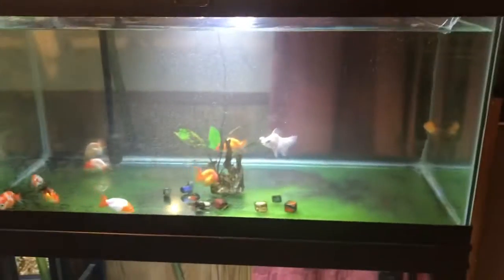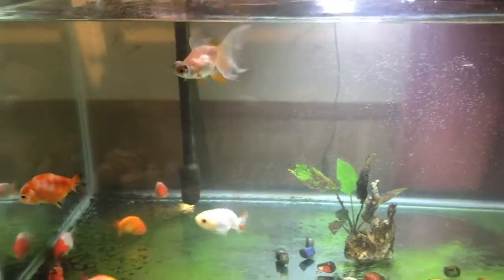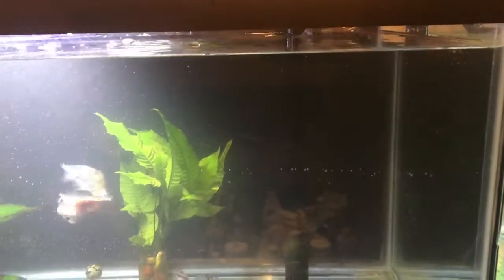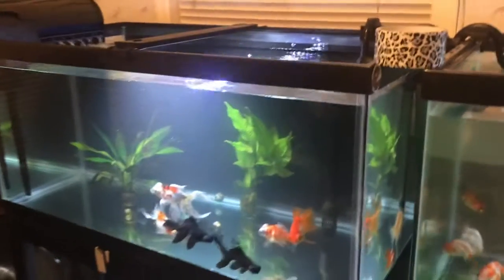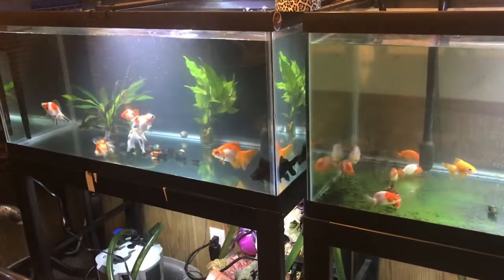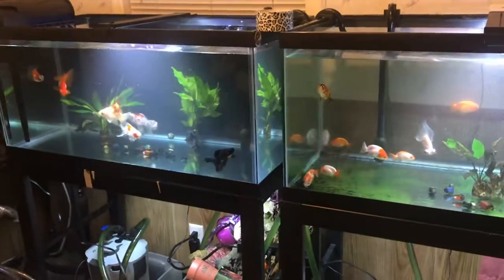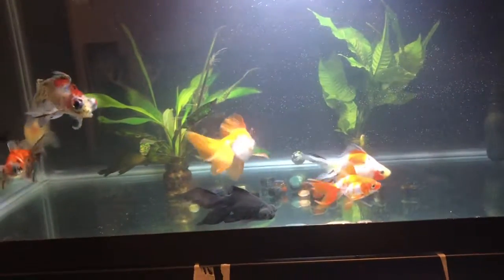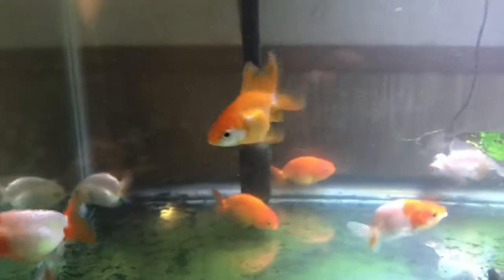Happy fish update!!! I needed a win!!